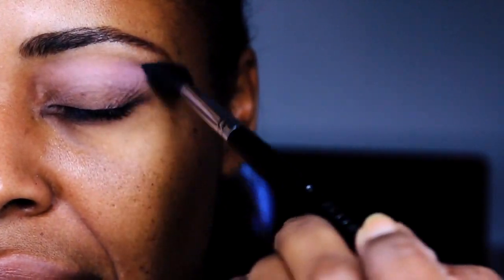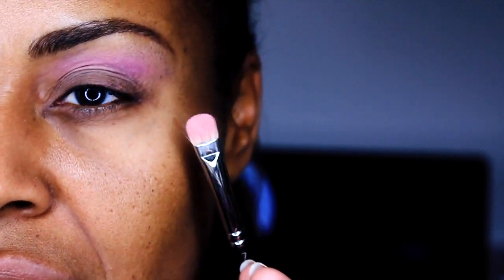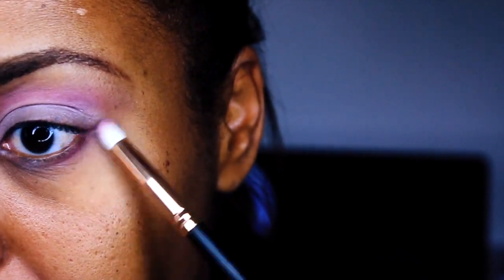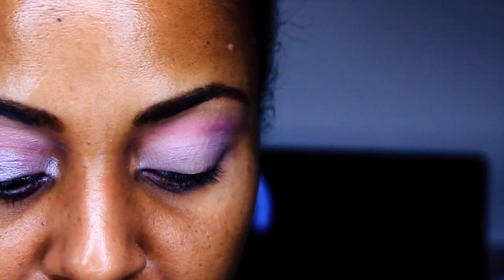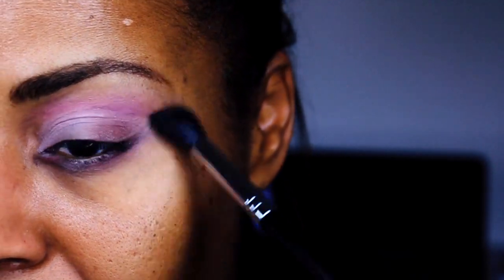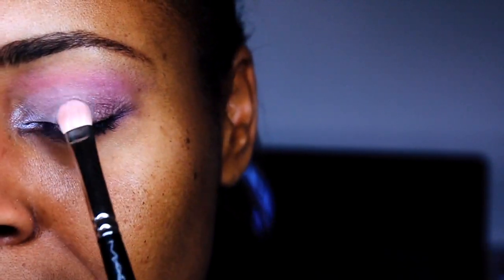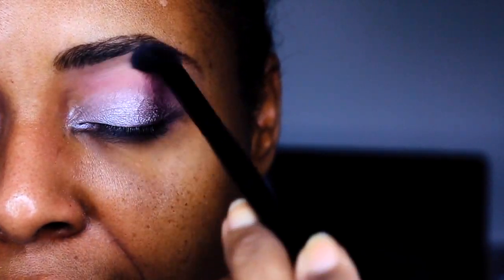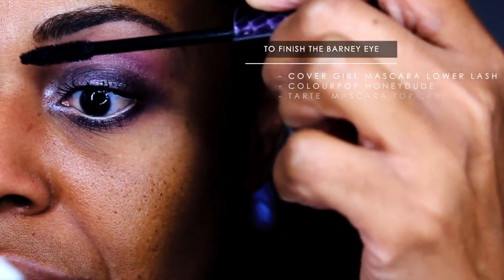ColourPop The Love Collection Valentine's Day Pressed Eyeshadow Swatch & Tutorial Video I ByBare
This video is about ColourPop Valentine’s Day  "The Love Collection" eyeshadows for Spring 2017. I picked up several shades of ColourPop’s Valentine’s Collection pressed eyeshadows at Generation Beauty Los Angeles. Ipsy on Fleek was an exclusive GB shade however it appears to look similar to Double Date in the Two to Tango Eye Duo. Also shown are shades Pretty Cruel from the Boyfriend Stealer Eye Duo, and Say I Do and 143 from the Apple of My Eye Duo. At the end, I put all the shades together for a quick Valentine’s Day bright eye look.

** SAY I DO IS A MATTE BABY PINK. SORRY FOR TYPO **

▪️Products Mentioned
Ipsy On Fleek / Double Date similar
Pretty Cruel
Say I Do
143
Apple of My Eye Duo
Boyfriend Stealer Eye Duo
Two to Tango Eye Duo

▪️Brushes Used
Mac 239 /
Morphe 210 /
Morphe M433 /
Morphe R41 /
Morphe R43 /
ELF Eye Blending /
Sigma E38 /

StyleByBare / Stephanee
15642 Sand Canyon Avenue

Thank you for stopping by and taking the time to watch, I appreciate it :)

✔ SHOP BYBARE:
I use the Chocolate Bar, Semi Sweet, Bon Bon, Peach, 9 pan eyeshadow palettes, eyeshadow singles, Born This Way Concealers, Lipsticks, Lipglosses, Contour Palette, and much more. Please ask if you need assistance with additional products from this brand.
I use the eyebrow products, cream eyeshadow pots, mascaras, Hoola, Watt’s Up, Benetint, Dandelion, Hervana, Rockateur.
I use the single eyeshadow pans, blush pans, contour pans in Warm.
I use the concealer corrector palette, blush duos, Wild & Radiant palette, Carli Bybel palette, eyeshadow palettes - Neutral Eyes, Smokey Eyes, 88 Matte, 88 Neutral.

✔ What is BARE?
This channel is an ode to the raw beauty of realism and simplicity.
Unconcealed. Unadorned. Never plain.

Stephanee's philosophy is focused on classic beauty with a heavy emphasis on skin care maintenance to create a flawless complexion thus creating a flawless canvas for makeup application.

Stop by and view videos featuring Stephanee on:
Cosmetics - both drugstore and luxury brands
Skin care maintenance and application demonstrations of American, Asian, and European brands
Empties - monthly products that were used up
Product Reviews

✔ About Stephanee:
Skin Type: Normal
Skin Tone: Dark (NW43)
Skin Undertone: Warm / Golden
Hair Type: Relaxed
Hair Texture: Fine
Hair Color: Dark Brown // Non Dyed
Eye Color: Dark Brown // Contact lens wearer
Skin Concerns: Hyper pigmentation,  acne dark spots left over from blemish healing. anti aging and prevention. Maintain radiance.
Makeup Concerns: Oily eyelids, hooded eyes

Stephanee has over 25 years of experience in the beauty and fashion industry. Products mentioned are curated by her and she will not endorse products that will not be a good fit for her lifestyle. She has a passion for skin care and specializes in Asian and European skin care brands to maintain and correct a healthy complexion. She holds a MBA degree and resides in Orange County, CA with her teenage son.